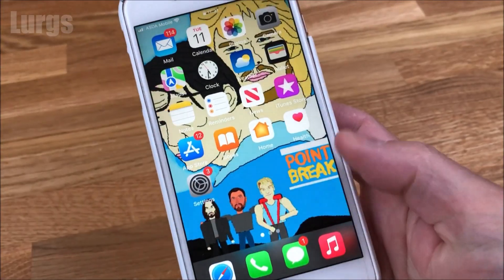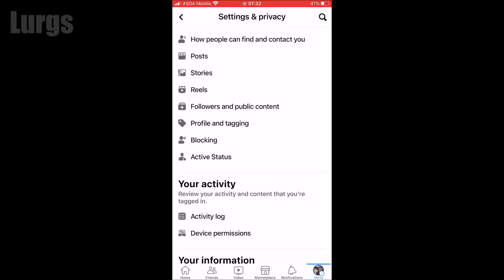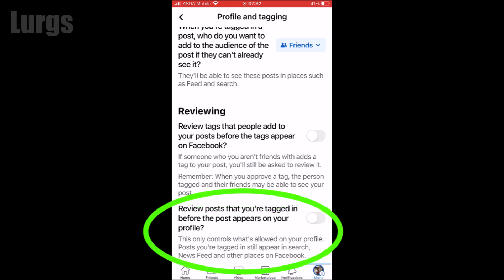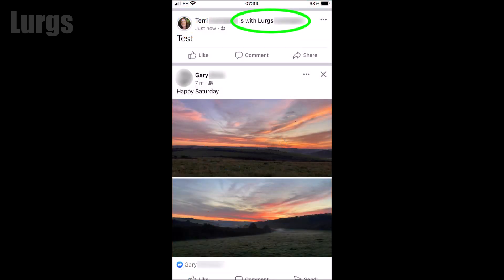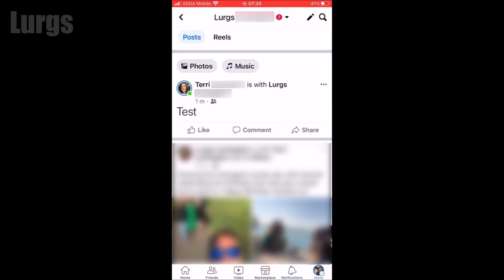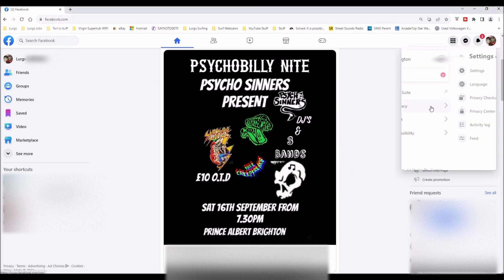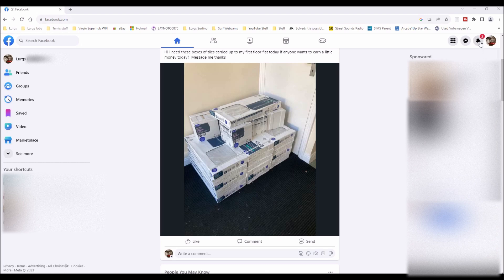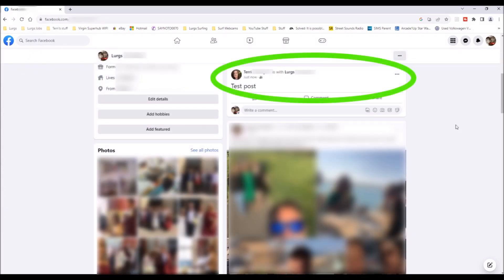Facebook How to review posts you are tagged in - How to review Tagged posts on Facebook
Facebook how to review posts you are tagged in. How to review posts you are tagged in on Facebook.
How to review tagged posts on Facebook-How to Stop People Tagging you on Facebook.
Facebook How to review posts you are tagged in on Facebook Mobile & Facebook Desktop.
How to Stop People Tagging me on Facebook and How to review Tags on Facebook.
In this Facebook Profile & Tagging video I will show you how you can turn on the Facebook Setting that allows you to review Facebook posts that you are tagged in. How to stop people tagging me on Facebook is a handy tip as this allows you more control over your Facebook profile and prevents you being tagged straight away in posts you may not want to see on your profile.
I will show you how you can change this Facebook review posts setting on your Facebook Mobile App and Facebook Desktop.

Other useful How To Guides to help you save ⏱TIME and 💰 MONEY:
TECHNOLOGY